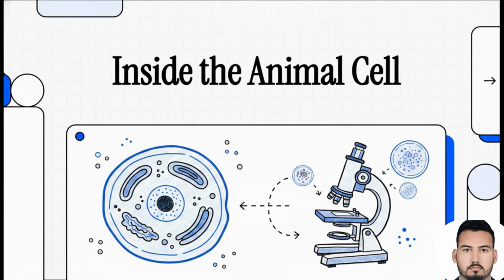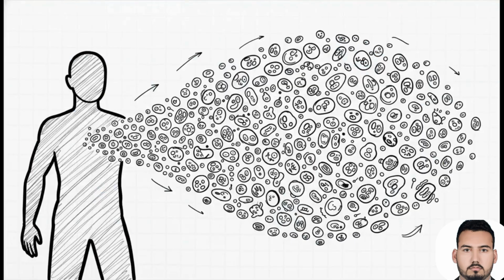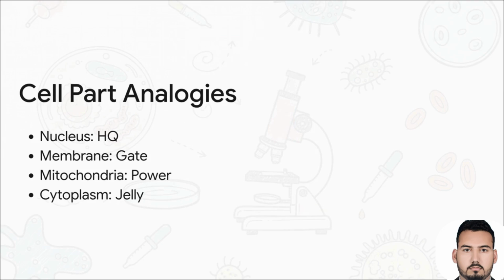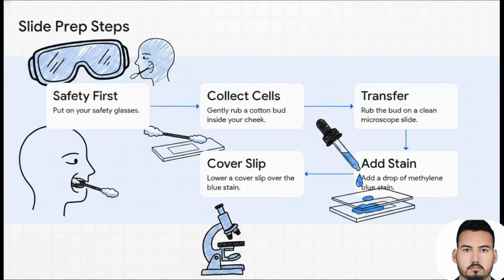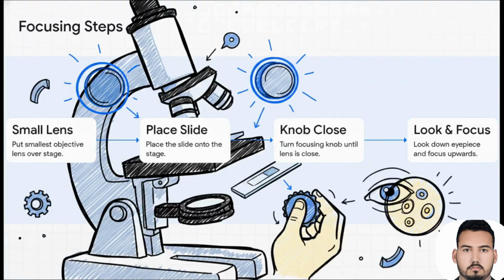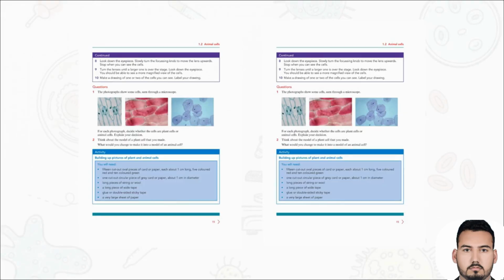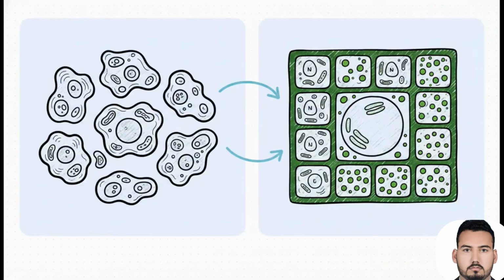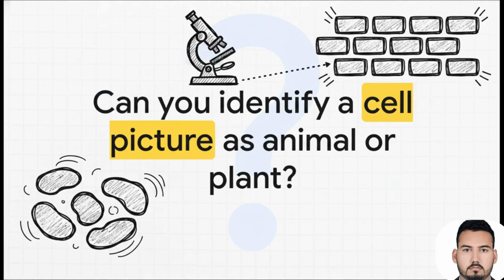1.2 Animal Cells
Animal cells are the basic building blocks of animals and humans. They have a cell membrane, nucleus, cytoplasm, and mitochondria, but do not have a cell wall or chloroplasts.